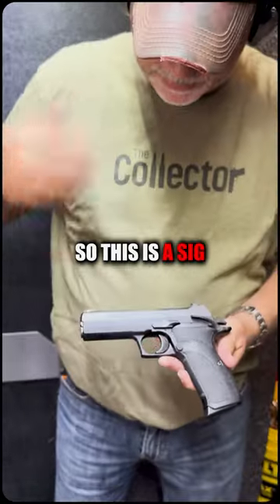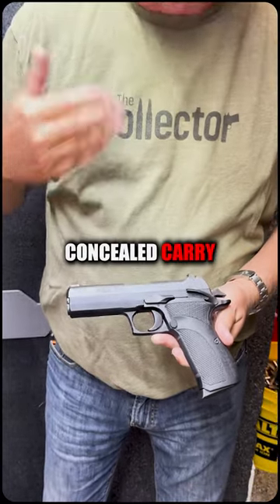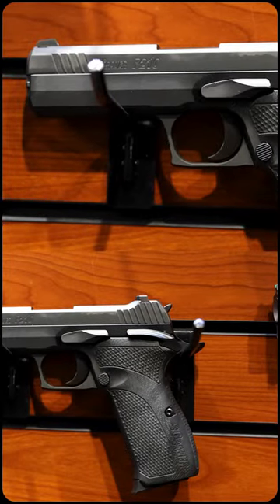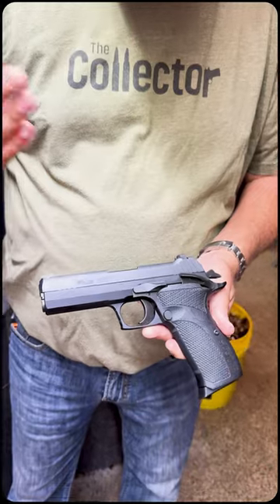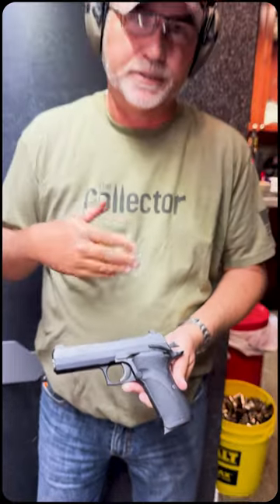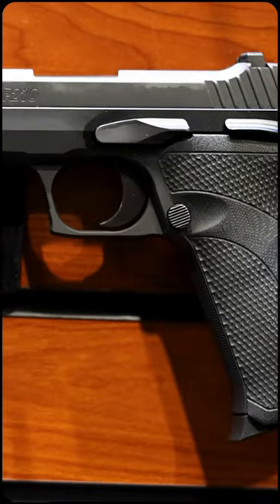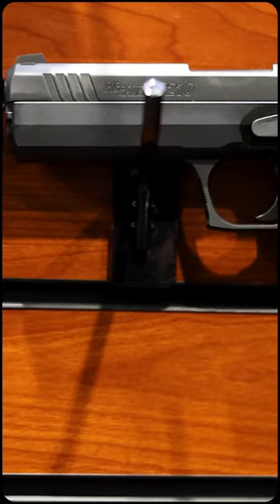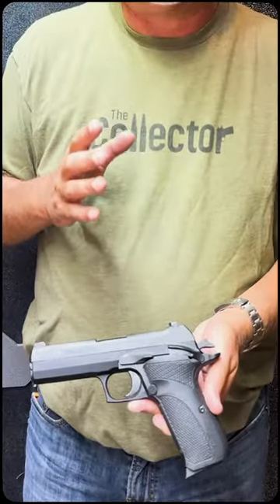Why I’m Using a Target Pistol for Concealed Carry